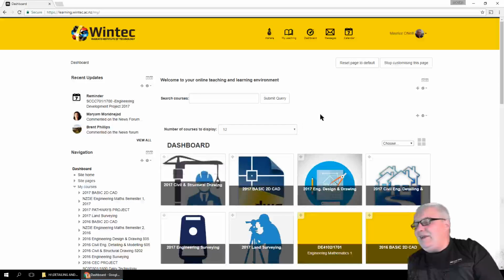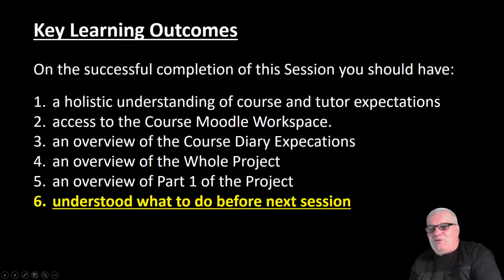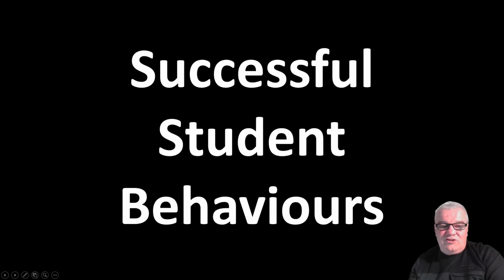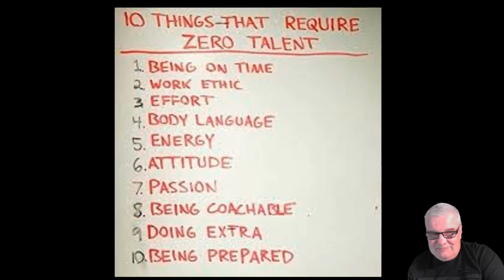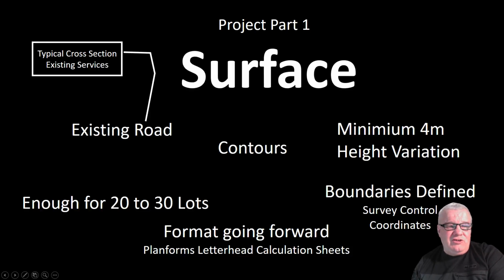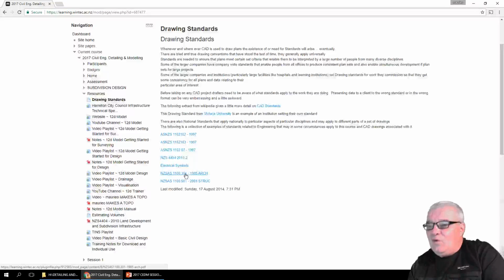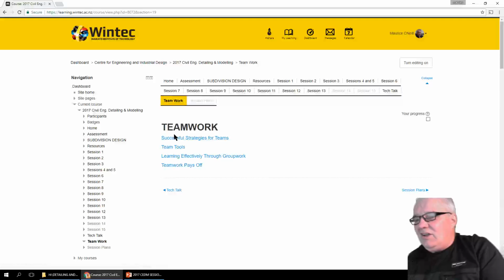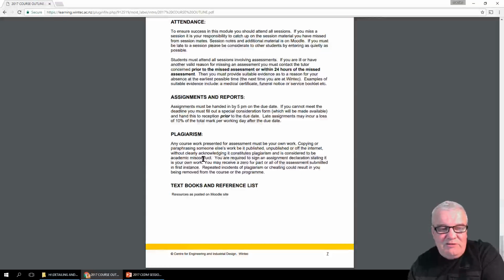CEDM Session 1 Introduction / Surface